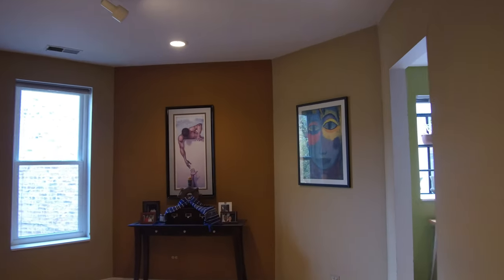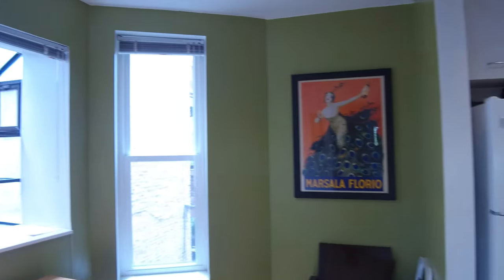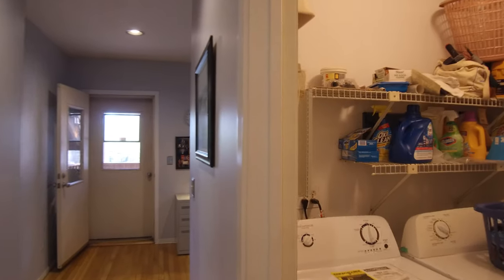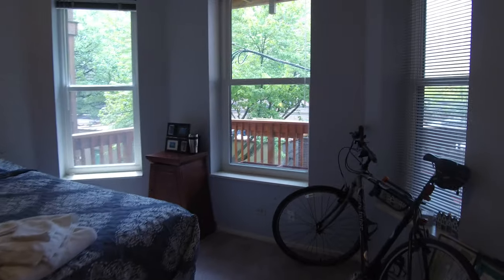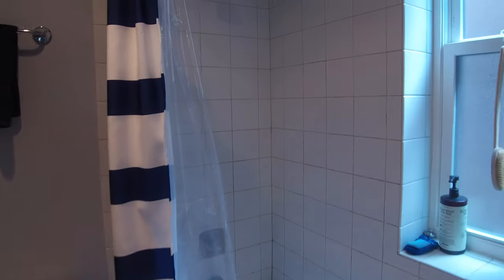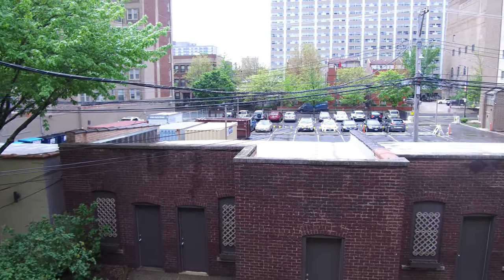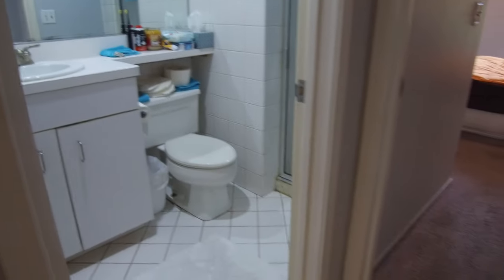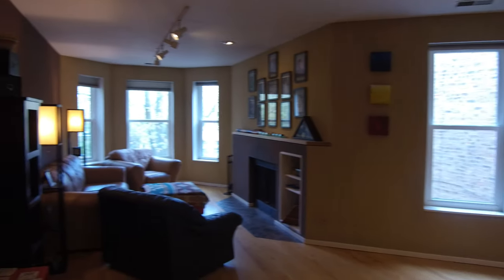Margate Park, 2 bedrooms, 2 baths, garage, in-unit laundry, dining room, breakfast nook, office